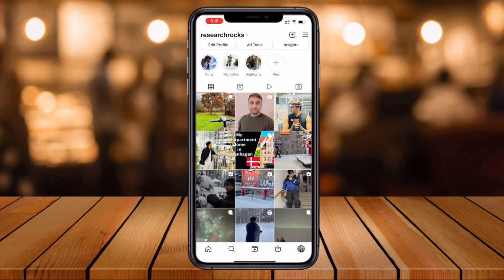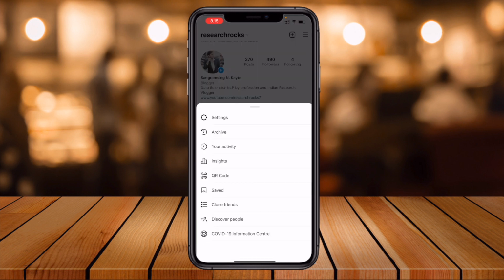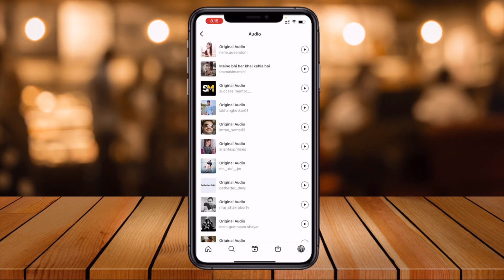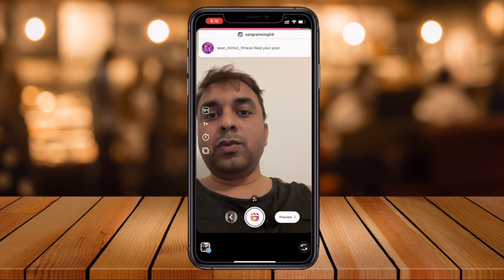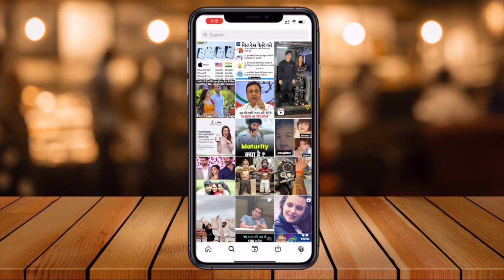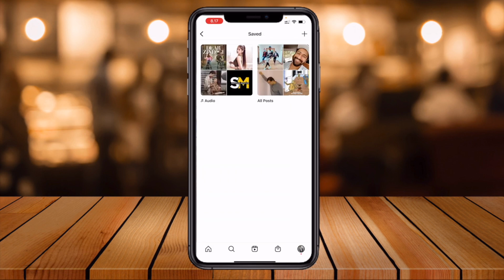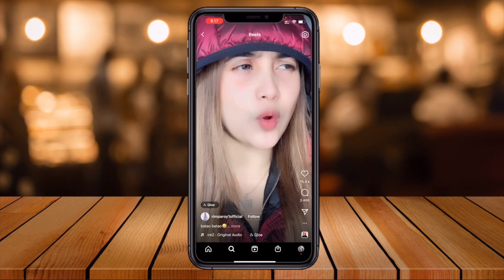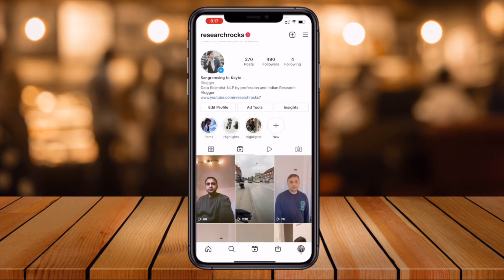How to Save Audio on Instagram Reels (Easy Method) | Save Any Reel Sound Fast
In this step-by-step tutorial, I’ll show you the fastest way to save Instagram Reel audio so you can use trending sounds later for your own content.

✅ In this video you’ll learn:
How to save audio on Instagram Reels
How to find saved Reel sounds later
How to use trending Instagram audio
Easy Instagram Reels tips for beginners

This tutorial works for both Android and iPhone users and is perfect for anyone trying to grow on Instagram using trending Reel sounds.

save instagram reel audio
instagram reels audio download
how to use saved audio on instagram
trending instagram reel sounds
instagram reels tutorial
how to save reel sound
instagram audio save feature
reel audio not saving fix
how to find saved audio on instagram